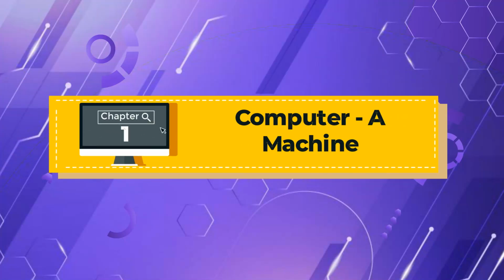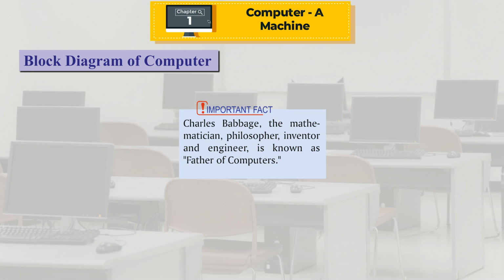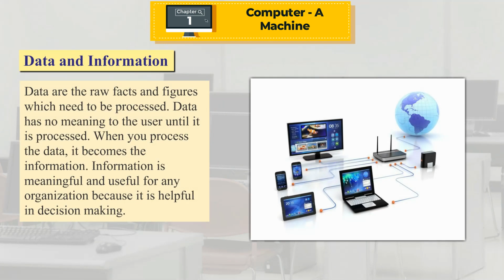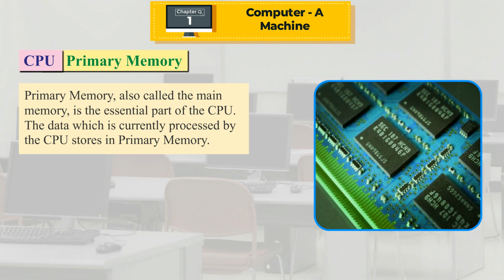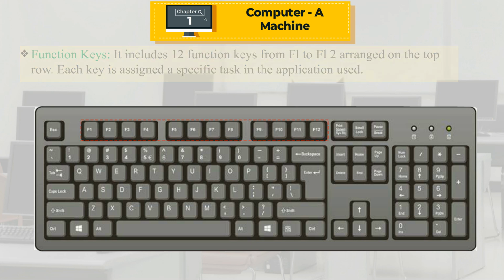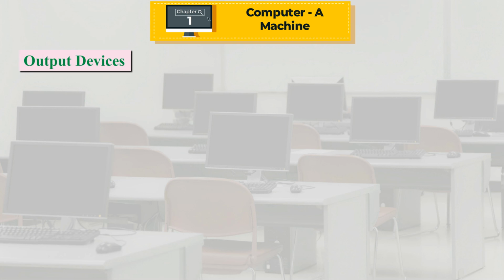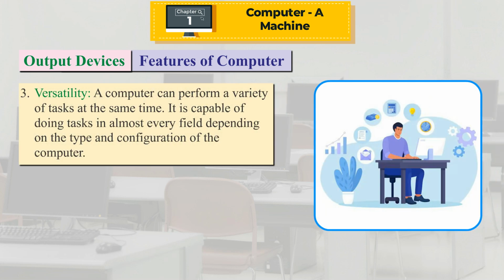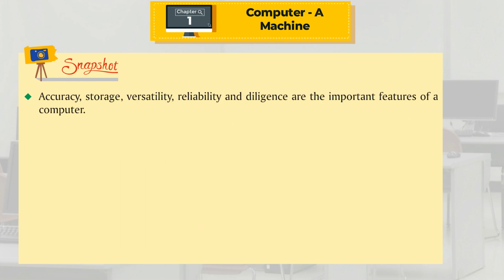Ch 1 | HR | Computer | Class 3 | Computer - A Machiene | For children